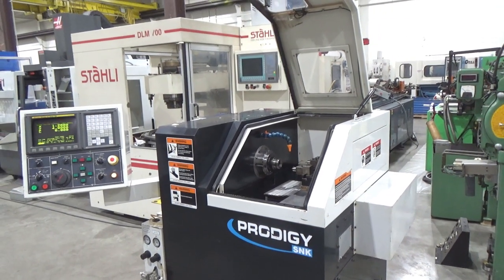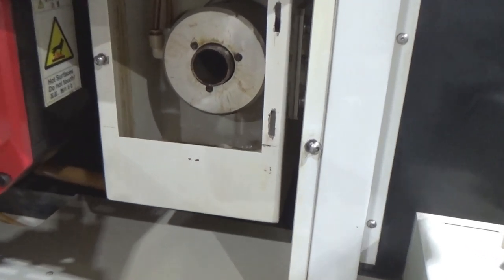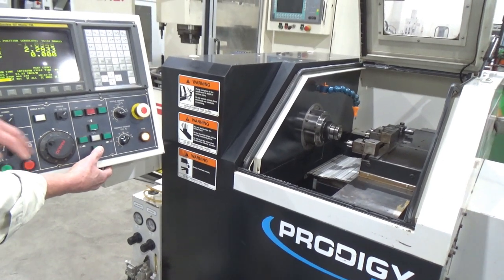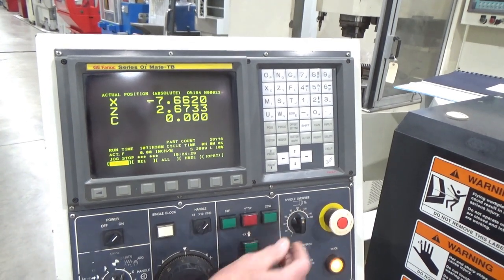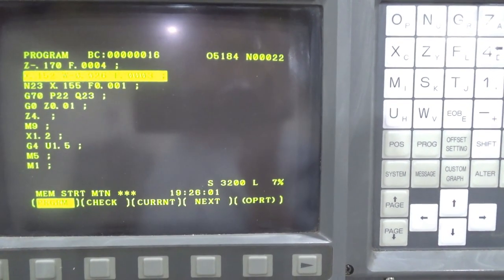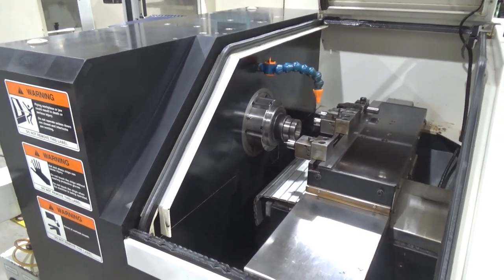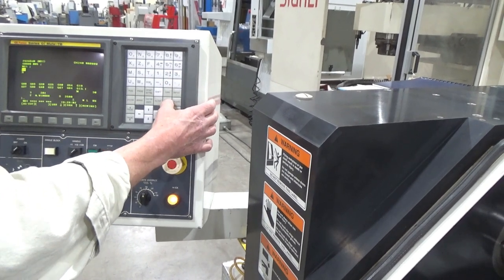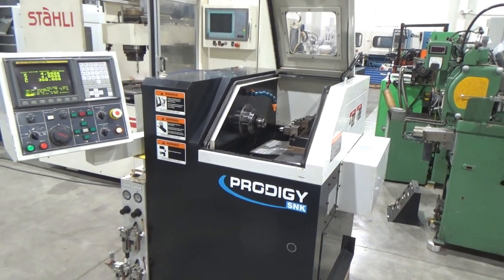SNK Prodigy Model GT-27 CNC Gang Tool Lathe w/Live & Static Tools - Liberty #48581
You're viewing our SNK Prodigy Model GT-27 CNC Gang Tool Lathe w/Live & Static Tools - Liberty #48581.